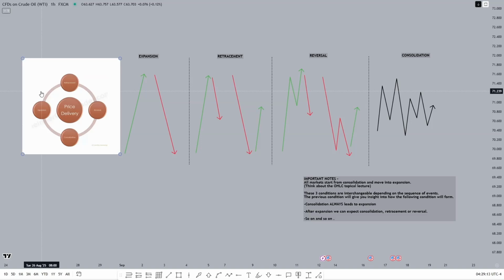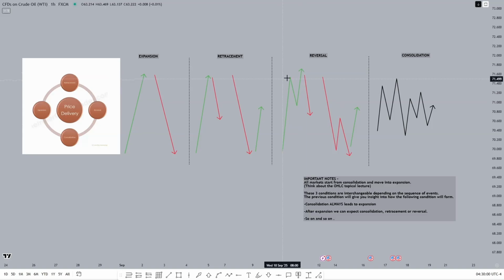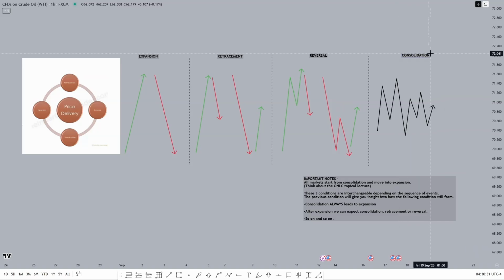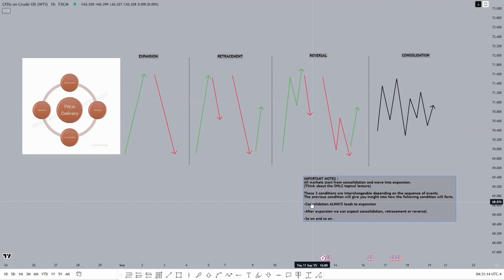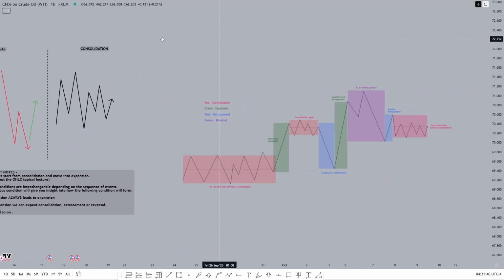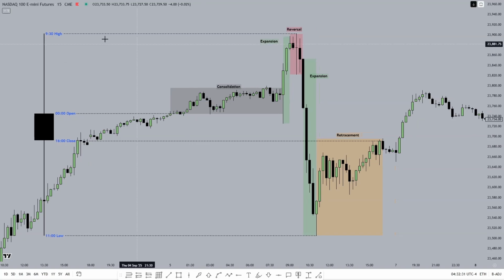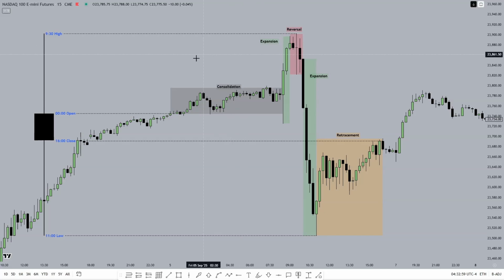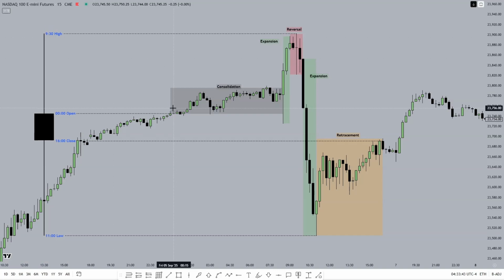Market Profiles! (ICT Core Content: Episode 4)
This episode touches on the topic of the 4 and only conditions in the market which we can use for environment selection and furthering our understanding on reading and anticipating price action.

Thank you. We greatly appreciate you supporting the channel.